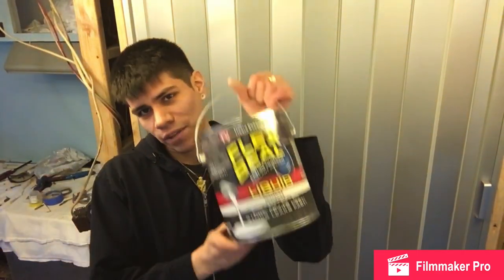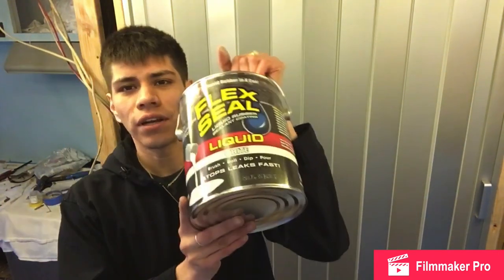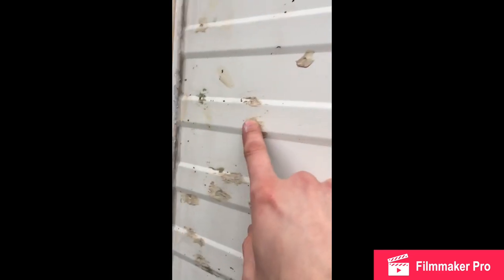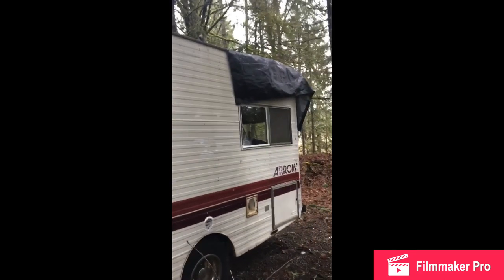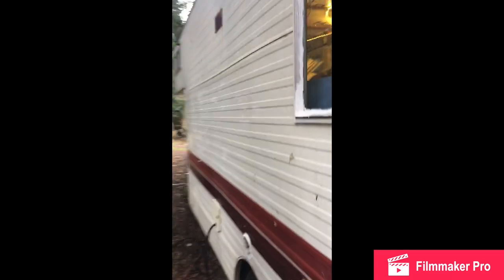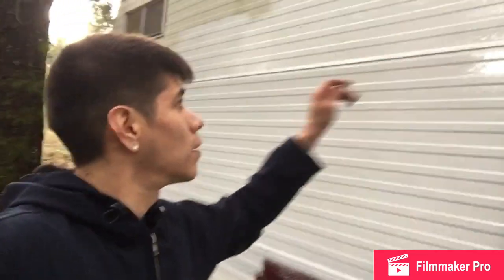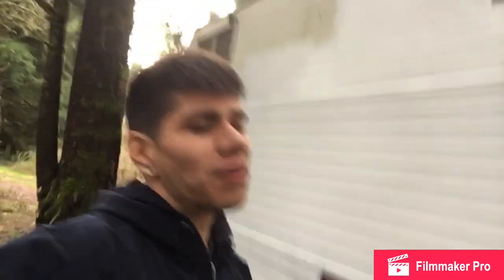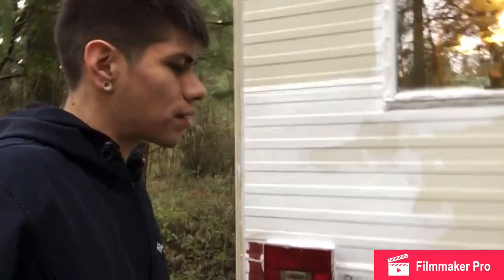I Painted The Outside Of My Motorhome With FlexSeal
I plan on covering the outside of my motorhome with flexseal because the outer shell is deteriorating and has many small holes